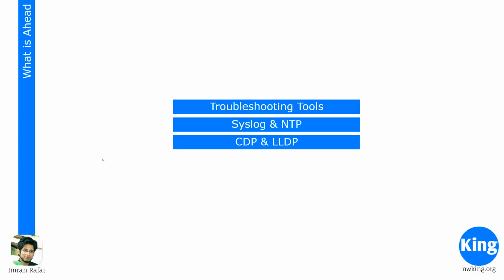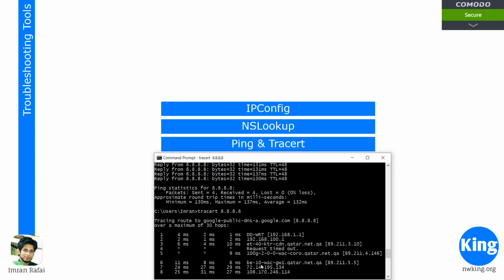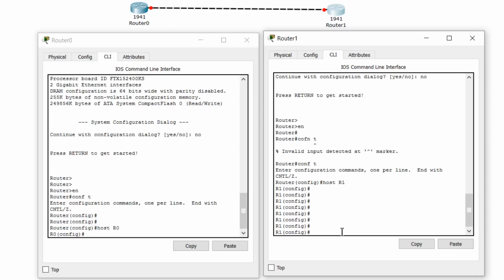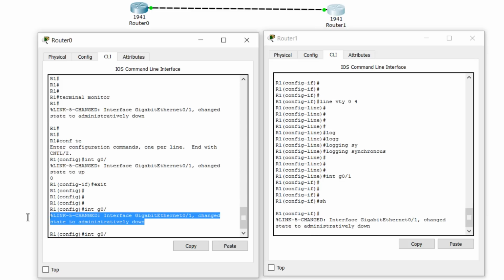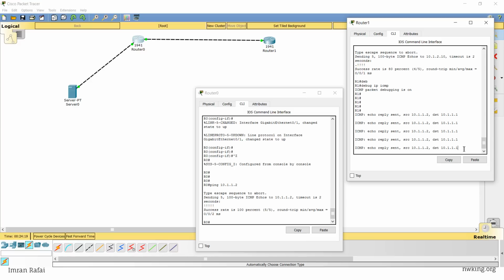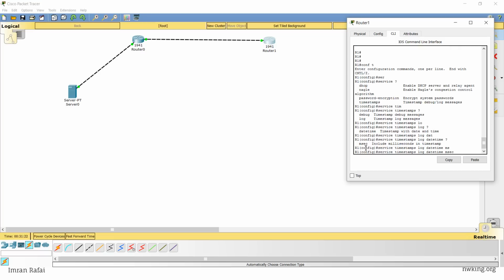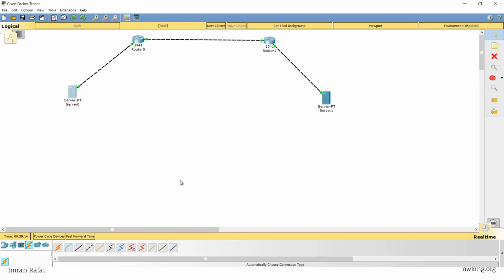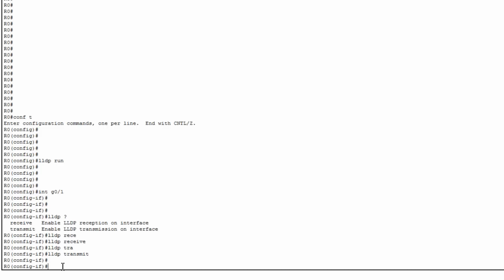Free CCNA | CDP, Syslog & NTP - Day 31 | 200-301 | Cisco Training 2020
200-301 CCNA v3.0 | Day 31: CDP, Syslog & NTP | FreeCCNA ImranRafai - In this channel, Imran introduces some Network Troubleshooting tools like PING, Trace Route, NSLookup, Ip Config, and he also introduces other concepts like Cisco Discovery Protocol (CDP), Syslog, Network Time Protocol (NTP). He shows how they are related and how to use them.